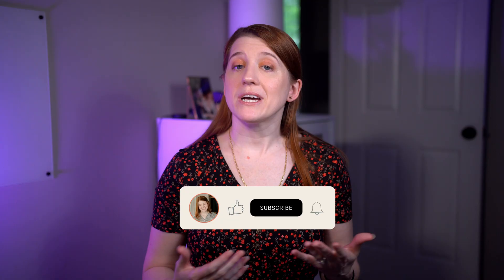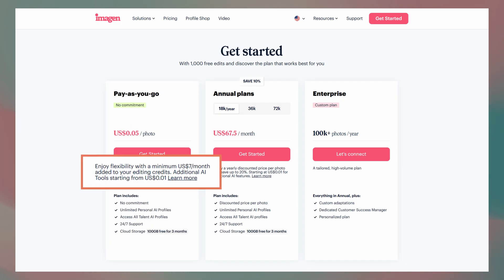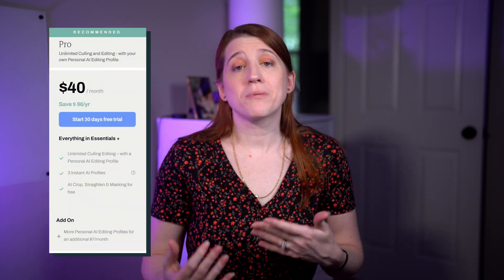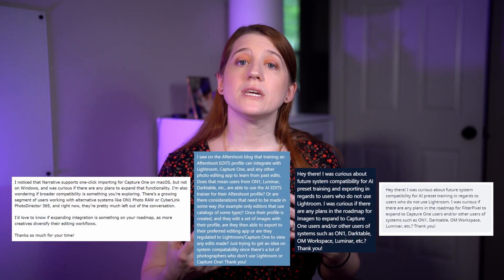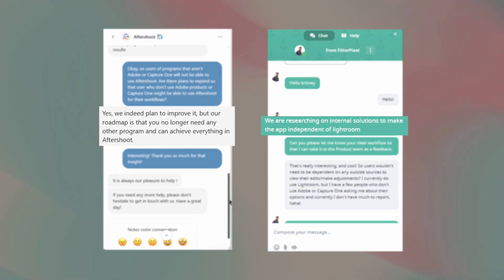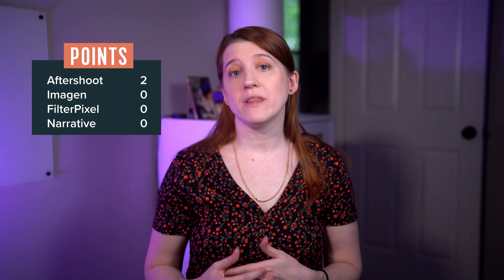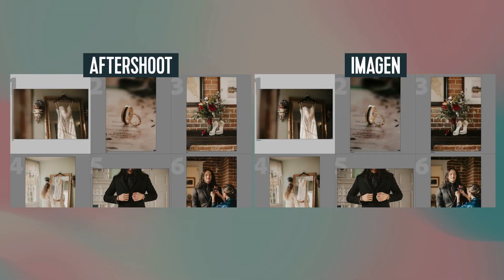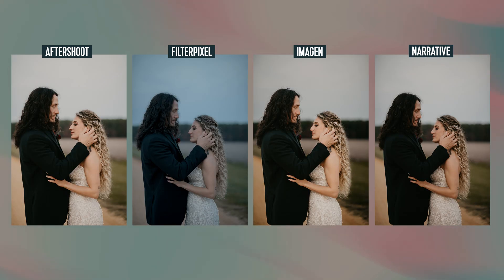Best AI Editing System of 2025 | Aftershoot vs. Imagen vs. FilterPixel vs. Narrative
I'm revisiting some of the most popular AI Editing systems: @aftershoot, @FilterPixelFamily, Narrative, and @ImagenAI to find out which one is the BEST system (for right now)! We're going to be looking at everything from system compatibility to how well these 4 systems actually understand and apply my editing style. Let's find out which one comes out on top! 🧐🏆

Not an Adobe or Capture One user? Let these systems know where they should expand:

📚 The chapters for this video:
→ What we're doing // 00:23
→ Pricing // 01:41
→ System Compatibility// 03:17
→ Profile Creation // 06:00
→ Time to Train // 07:49
→ Using the Profile // 09:21
→ Editing Results // 11:03
→ Final thoughts! // 14:04

✨ Two more important notes:
1. This is not an ad for any of these systems
2. My vocal tone was designed for whatever playback speed you can handle me at, so have fun! 😀

⭐ Kudos!
Background Music // Bad Snacks - New Year
Logo used // Aftershoot, Narrative, ImagenAI, FilterPixel

🔍 Site that we looked at today!

👋 About me!
Hey, I'm Britney! I'm a wedding and portrait photographer turned user experience enthusiast!

I break down the systems and products marketed to photographers and creative small business owners. I have a very curious mind, strong opinions, and a soft spot for clarity. I care a lot about client experience, so I look at things from both sides: the business and the people we serve. My reviews are honest, a little goofy, and always focused on helping you make sense of the mess.